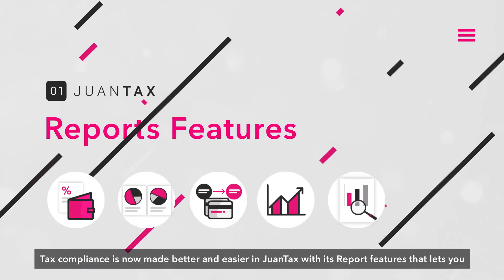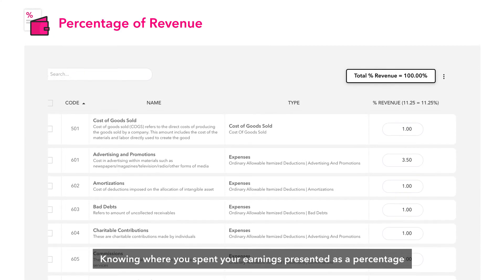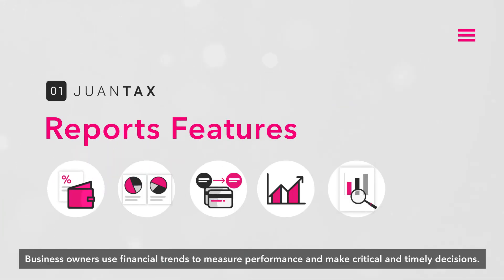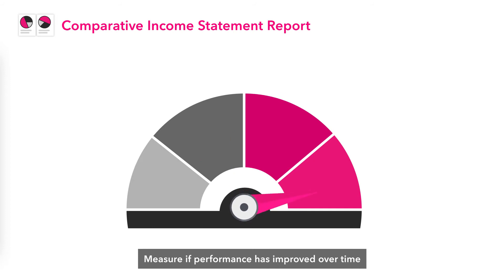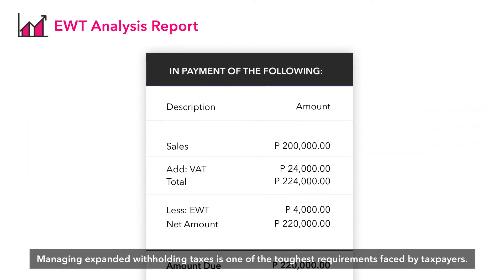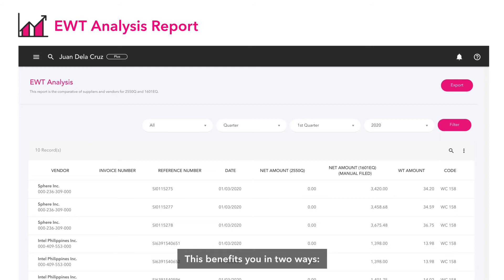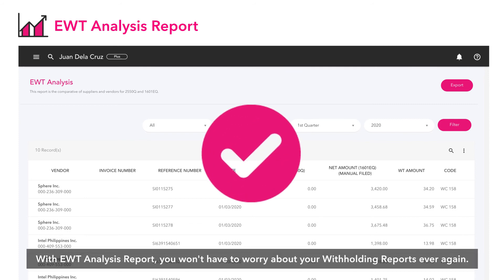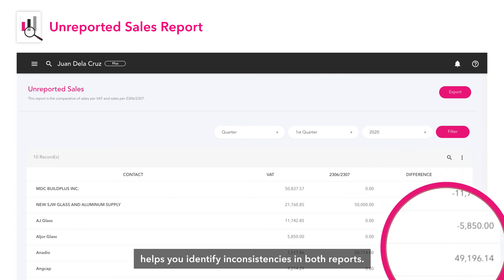Check out the Generated Reports Features with JuanTax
Learn more on how the JuanTax platform can help you edit, adjust or change different aspects of your account with all our features.

Learn more about the different JuanTax Features that can help you